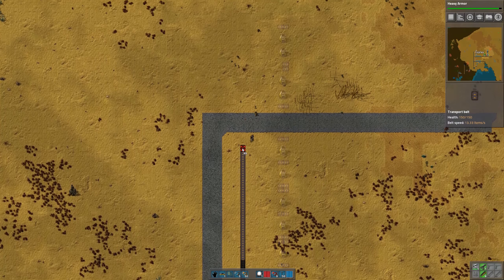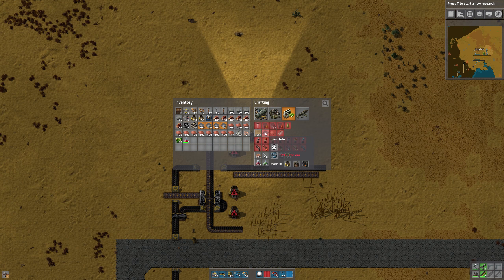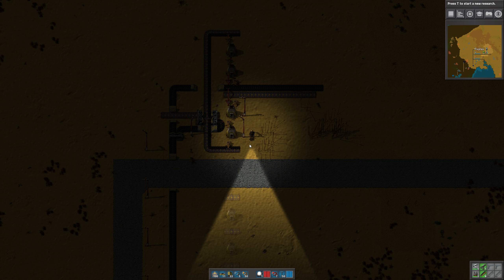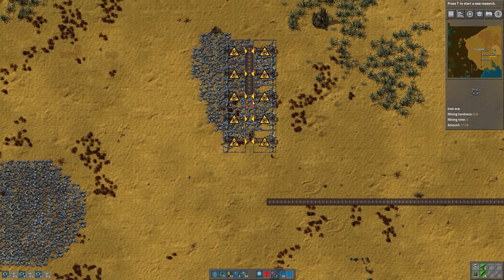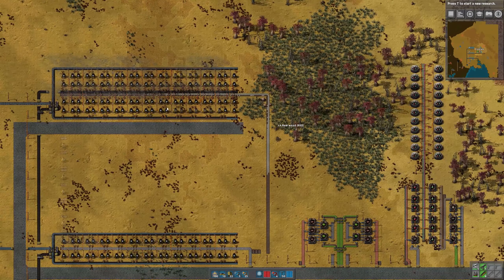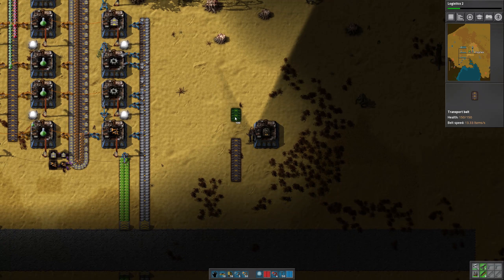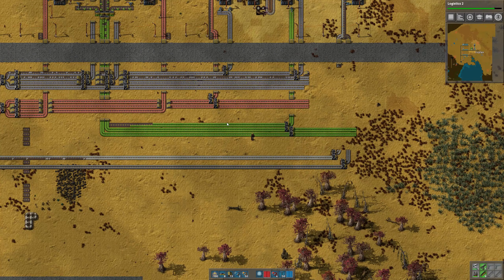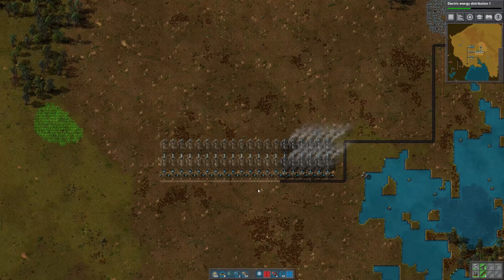Factorio Tutorial #5 - Steel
In this episode, steel is the focus, and we set up a smelting line to make steel plates.  This single steel line should last us all the way to rocket launch.

This is a tutorial let's-play series in Factorio version 0.15.  This series is aimed towards newer players, or those who have been away from the game for a while.  I will spend more than the usual amount of time explaining what I'm doing and why.  The goal of this playthrough is to get to a fairly quick single rocket launch.  I am playing without mods, and enemy bases are set to "None" (no biters) to put the focus on base-building.

Mods:  none